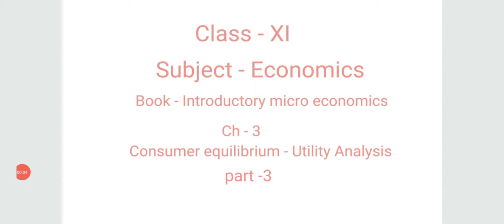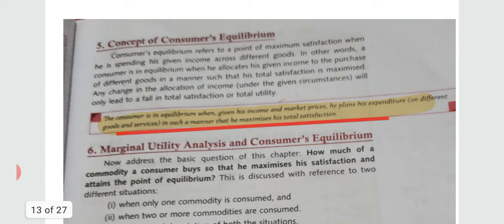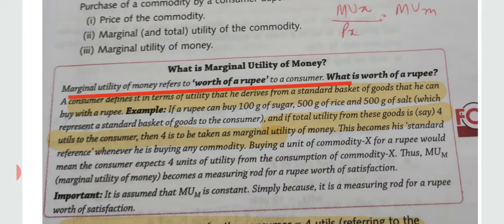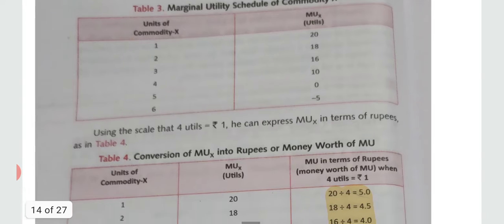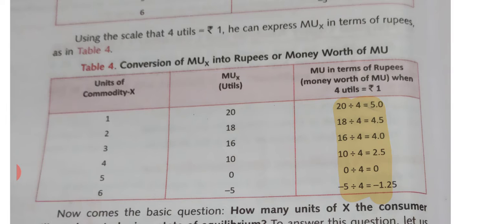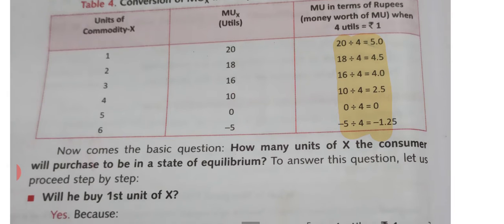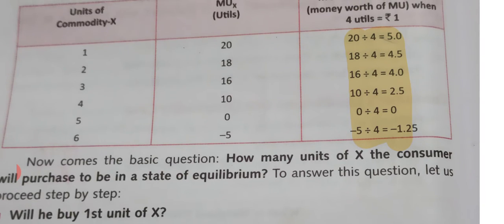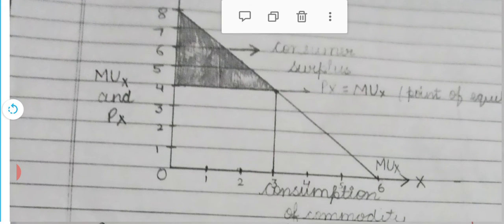Amrit Indo Canadian Academy, Economics, class 11,chapter 3,video 3/5